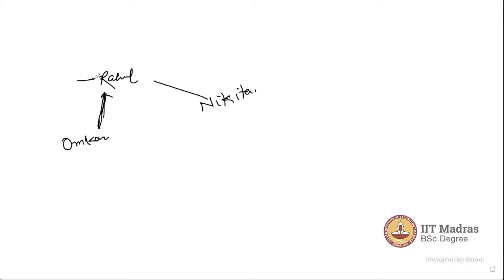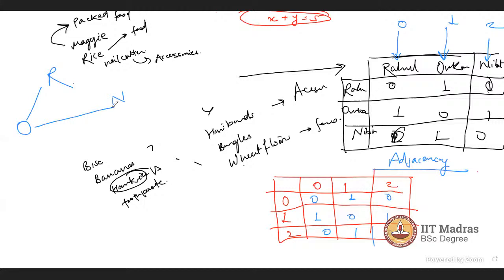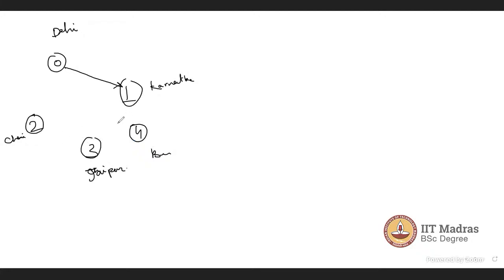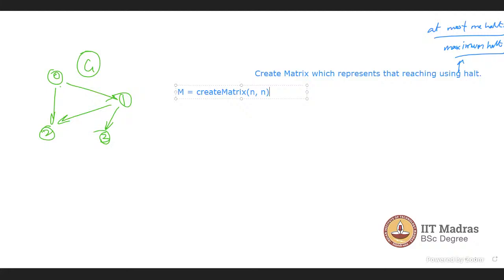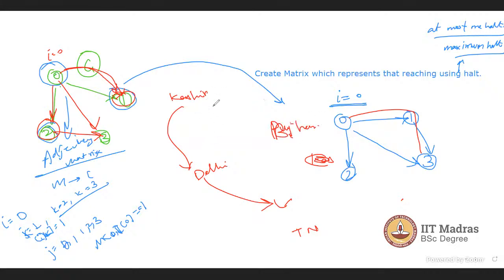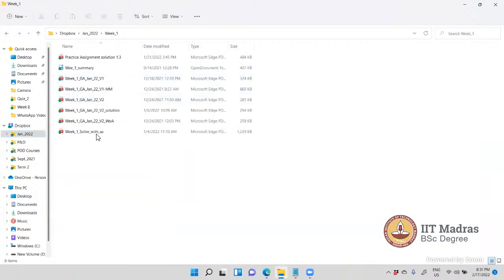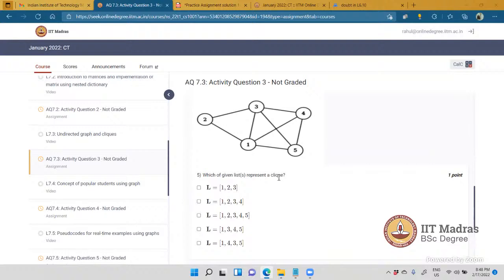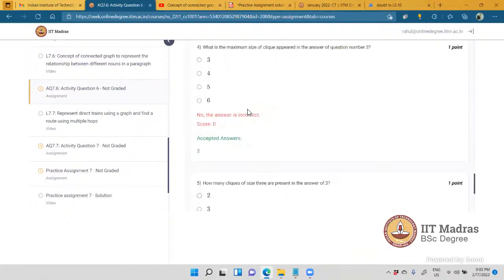Open Session - Week 7 (CT)